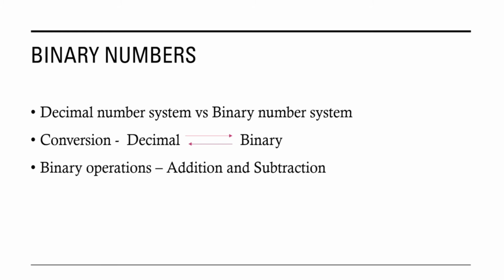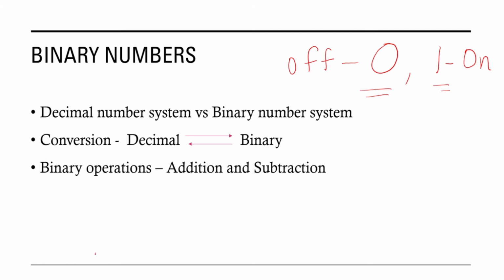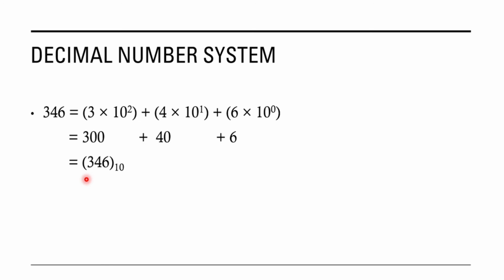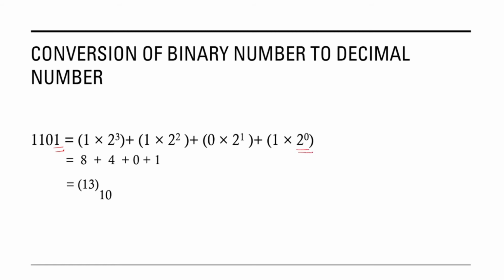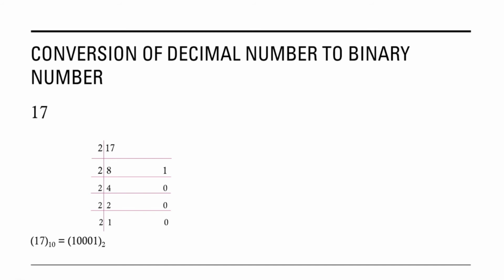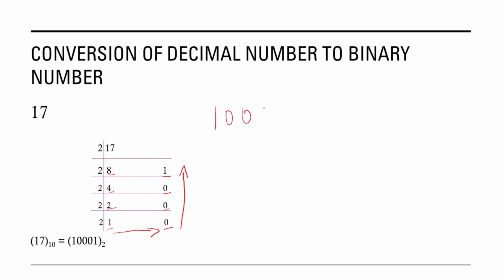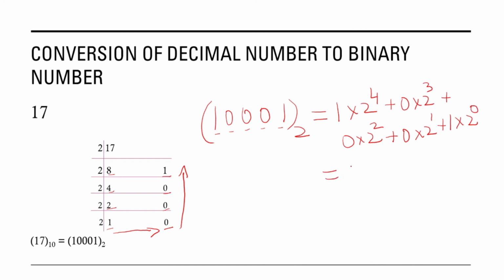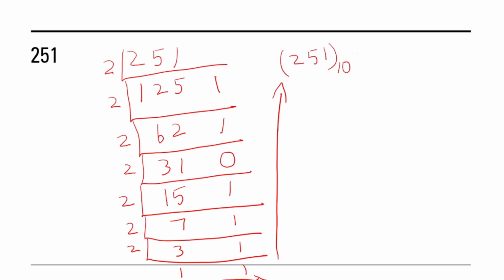Binary Numbers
This video compares decimal number system and binary number system.
The viewers can get a good understanding of conversion of binary numbers to decimal numbers and decimal numbers to binary numbers with simple examples.